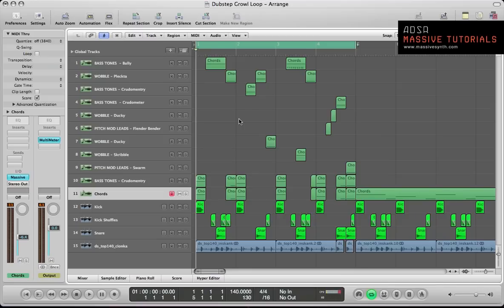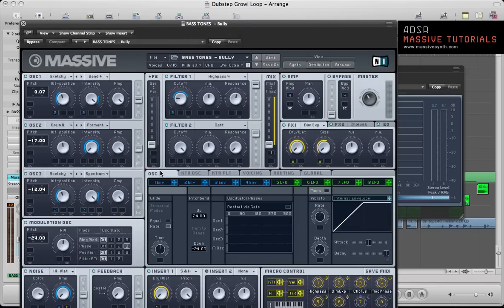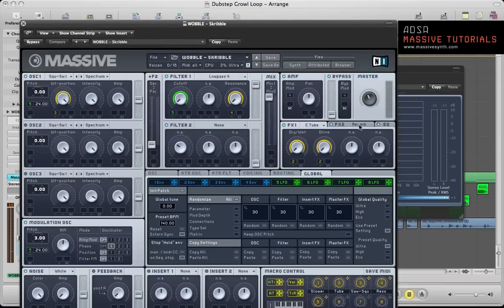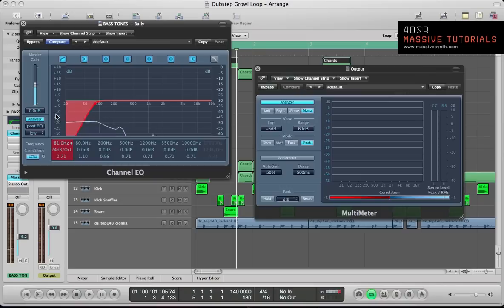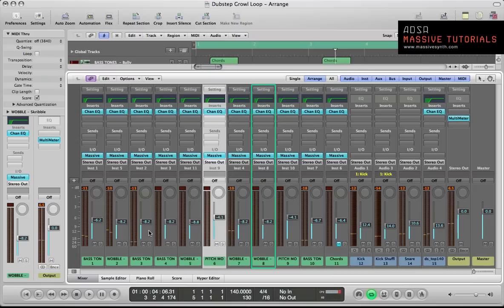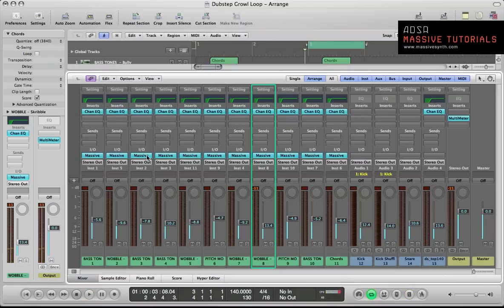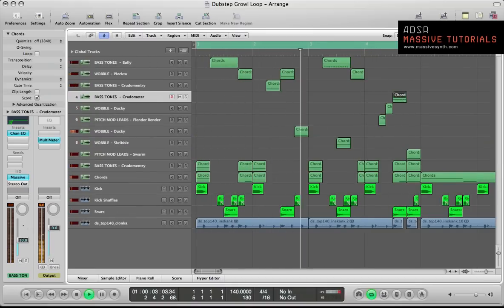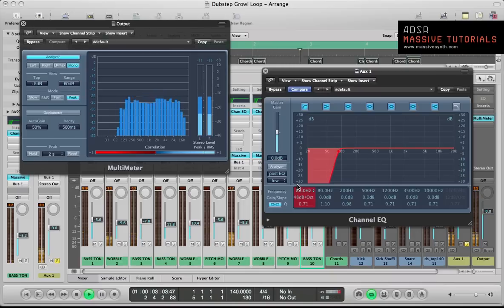NI Massive - Dubstep Growl Production - pt 2 - Patch Edits, Levels, Basic EQ - How To Tutorials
See all 4 parts of this 'Dubstep Growl Production' series for NI Massive by clicking

In this weeks tutorial, Jonny starts continues where he left off, this time showing how he edits and mixes his composition.

All tracks start off rough. They have that demo quality, which isn't the typical sound that gets played in the clubs or on the air. It's important to polish up your track so that it gets maximum exposure, and that's exactly what editing, mixing, and EQing can do!

Jonny does a great job of demonstrating his process of adding effects and equalizing the sound scape. Learning to EQ properly is invaluable. Especially if you wish to have any sort of polished music sound. Equalizing improperly can muddy mixes, and allow for sounds to get covered up even when the levels are pushed up.

Pay close attention to your own sounds, and see what works best for you. Adding effects and EQ is all personal. Each track is unique and adjusting specific frequencies for each track will only hurt your mix. Take the time to learn your track and the specific frequencies in them, and you will find that you're able to mix and EQ a lot faster, and a lot better.

If you like this tutorial please let us know. Let us know if you have any questions, comments, concerns, or tutorial ideas. We are always looking for great ideas for content!